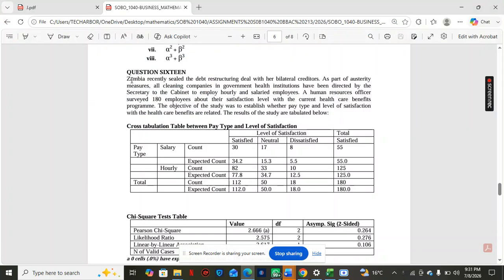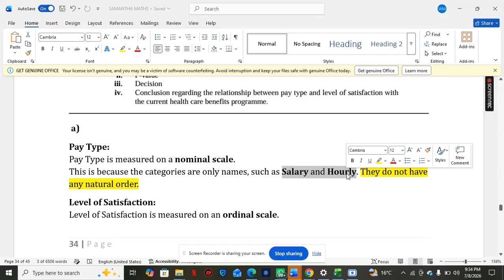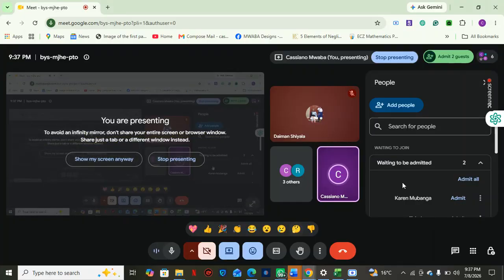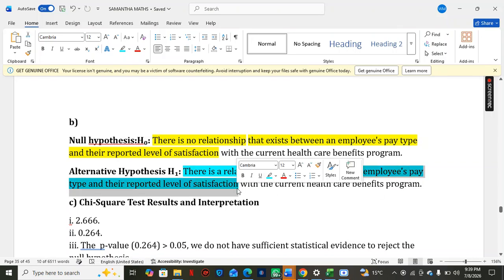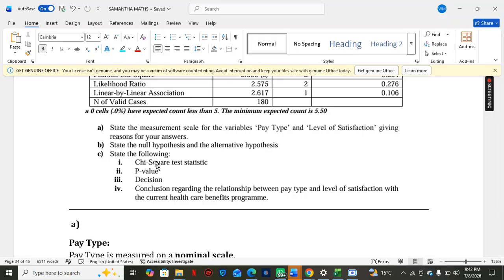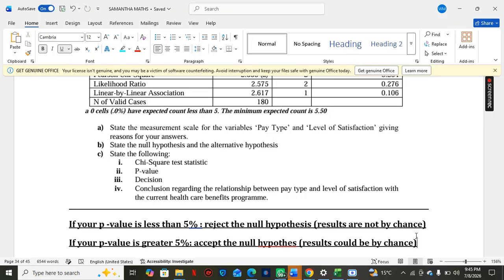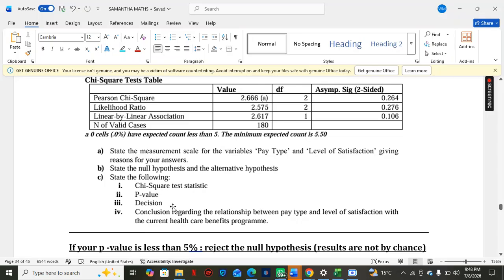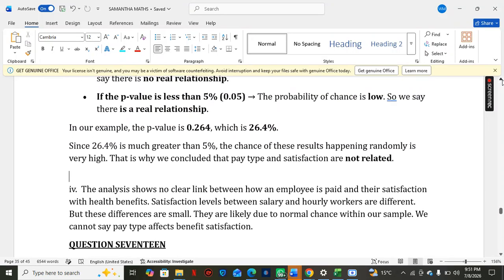TUTORIAL 1 2026 QUESTION 16 CHI SQUARE TEST